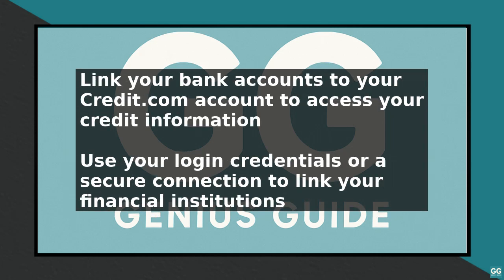How To Configure Credit.com Free Credit Score (2025)